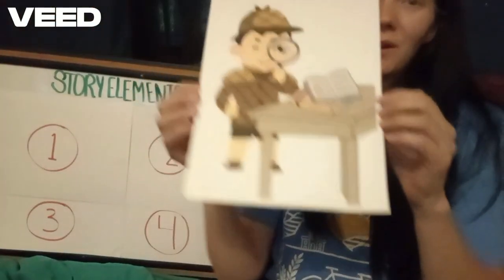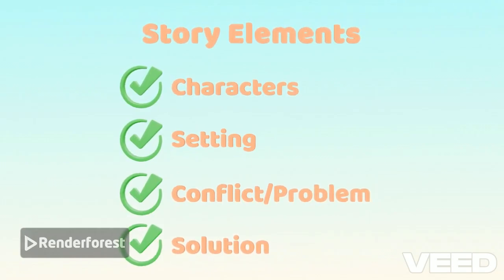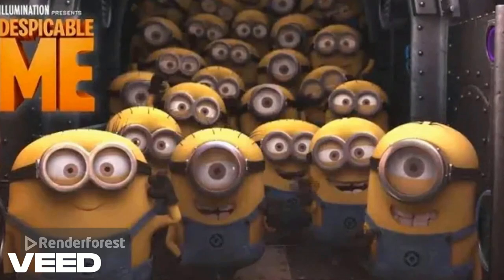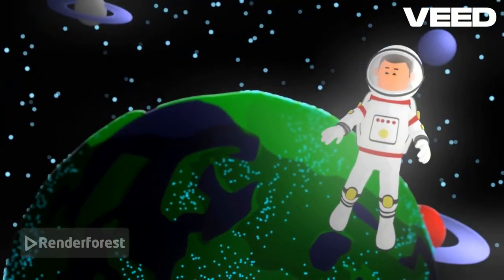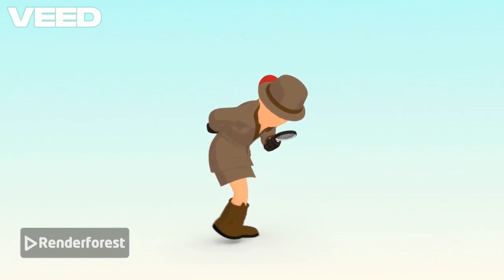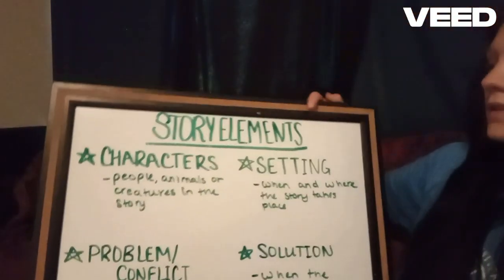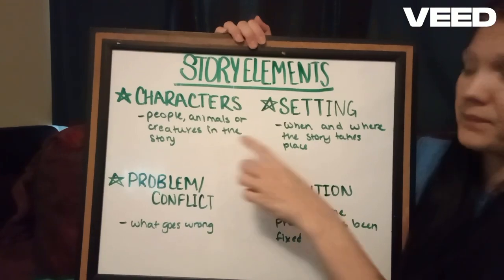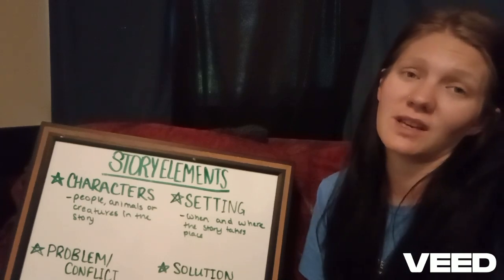Ms. Alyssa Rohr Flipped Classroom Story Elements EDU 370